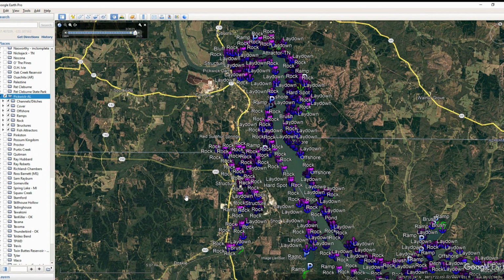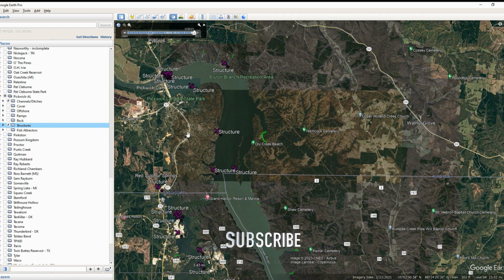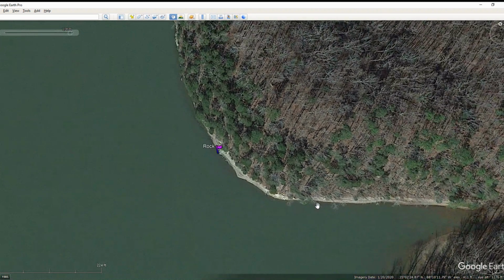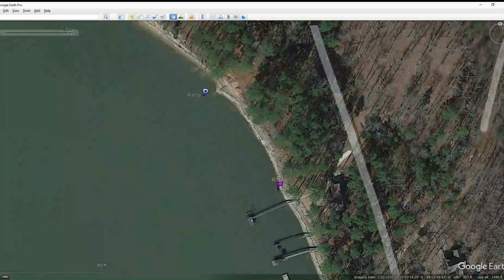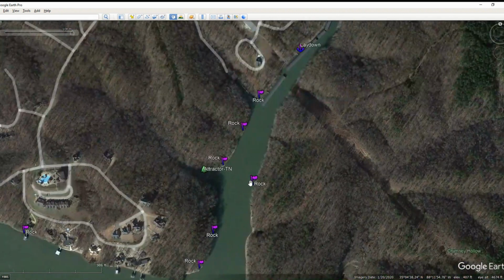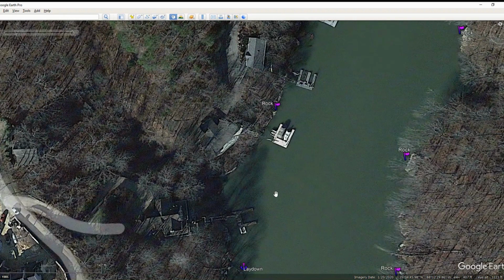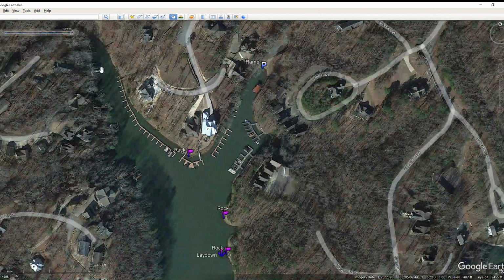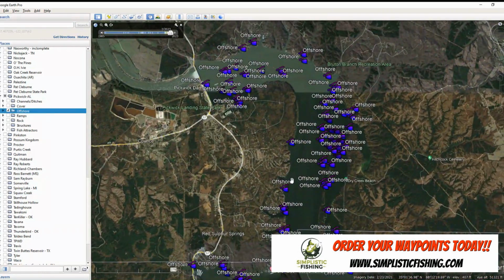Pickwick Lake - Full Lake Breakdown Series - Find the Bass Fast!!! - Episode 2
In this series we are going to do a full lake breakdown of Pickwick Lake in TN, MS & AL.  We will uncover all the hotspots we can find using Google Earth and Navionics Mobile Boating app.  Also, don't forget to check out our site to get your waypoints.

Code: Simplisticfishing20

Tight Lines!

 Tyler